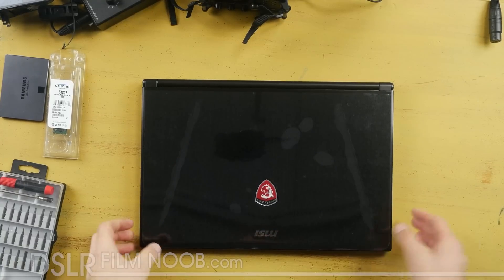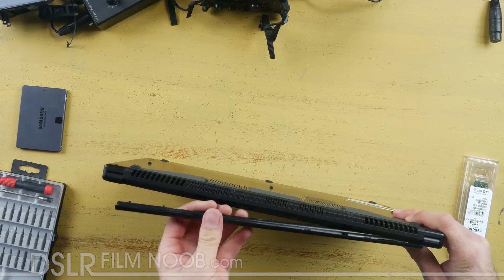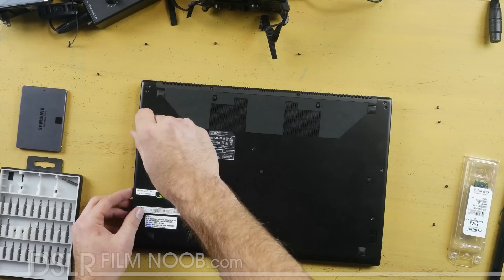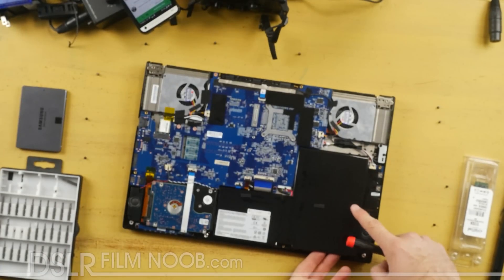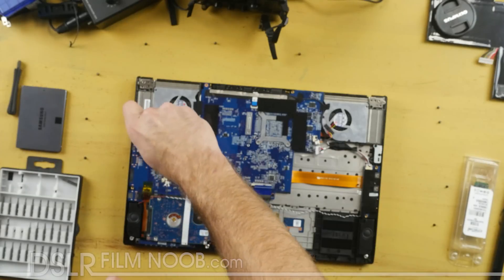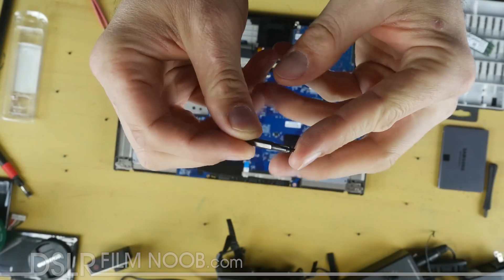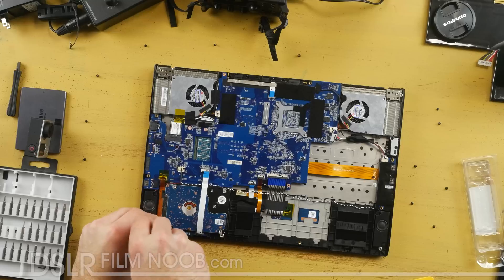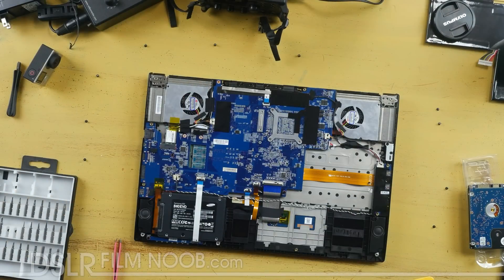MSI GS60 4k Ghost tear down and M.2 hard drive upgarde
I picked up the MSI GS60 4k Ghost laptop as an editing system. Neither the of the current models (080 or 079) have much in the way of hard drive space so I decided to take it apart and upgrade both the standard 2.5 ssd and the M.2 ssd.

You can find out more about the 512GB 80mm M.2 ssd I used

NOTE: Make sure you use the included MSI utility to create a windows insulation thumb drive before you remove any hard drives. If you don't, you might have trouble getting the included copy of windows back on to the laptop.

Also a few of the shots are out of focus. Nothing I can do about it after the fact. However I am aware.